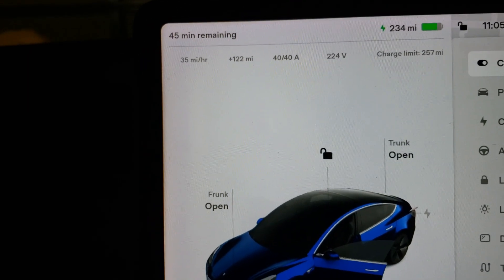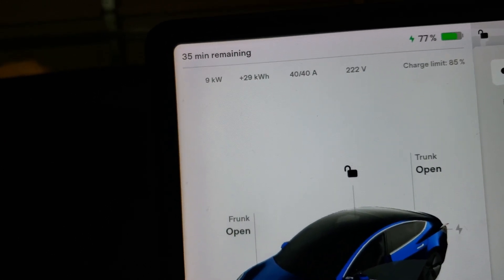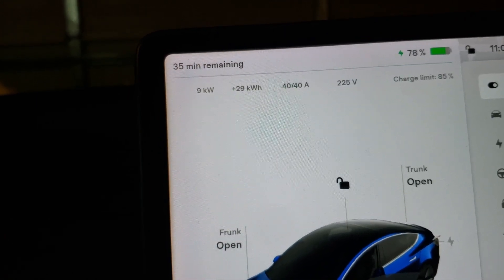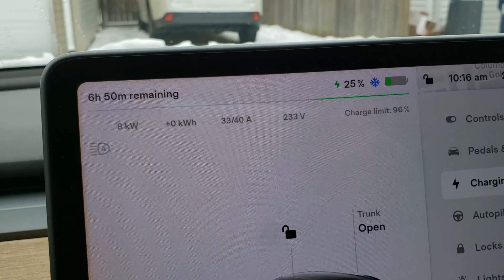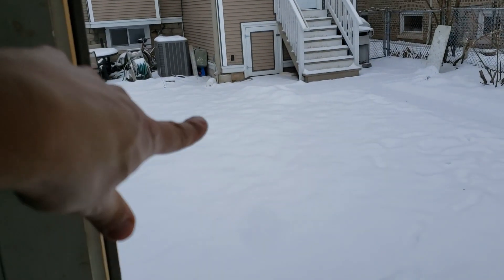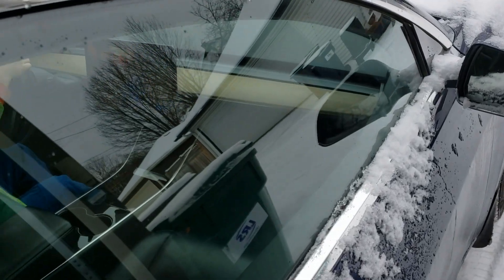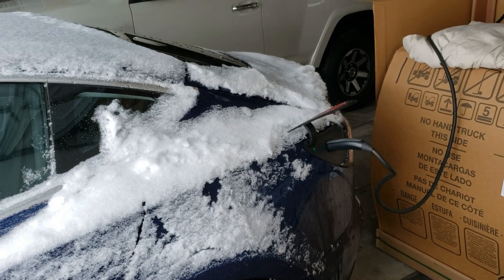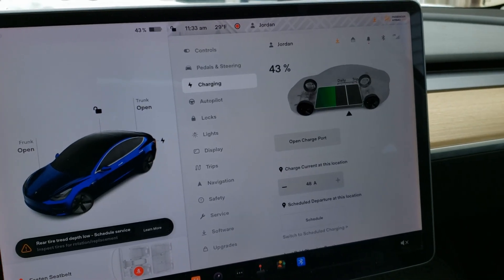Tesla Model 3 Battery Degradation Estimate and Level 2 Charger update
The first part of this video is for @mistervee5863 who had some questions about battery degradation/condition on my car. The rest is about my new Level 2 charger.